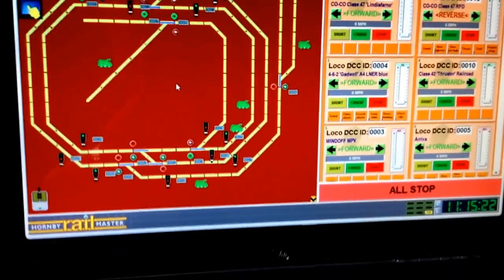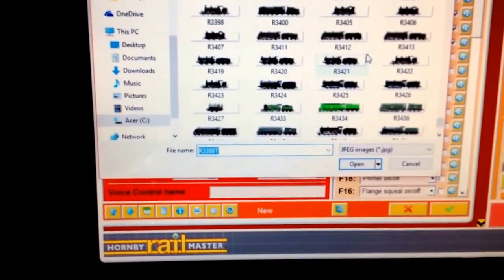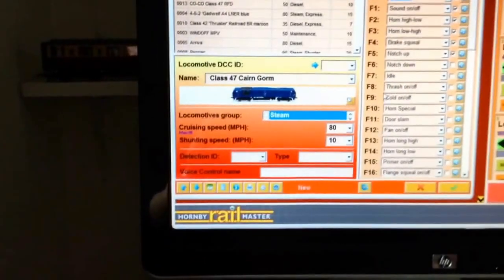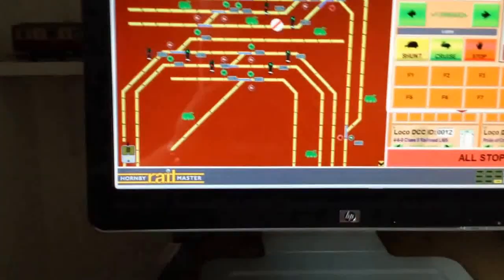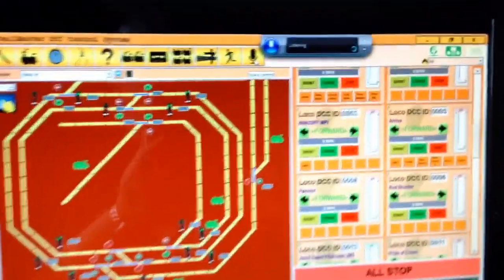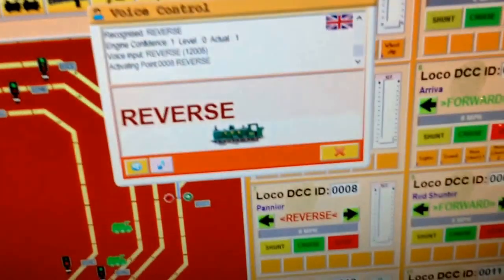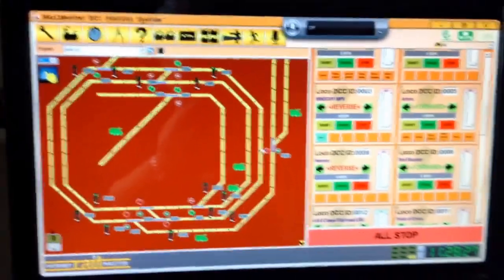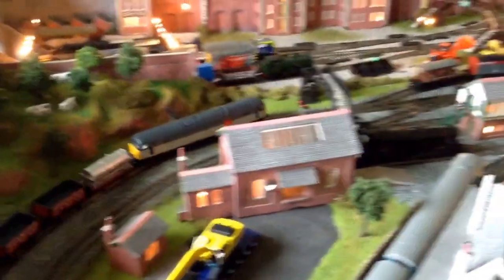Hornby Railmaster Installing TTS Locos and how I control my Locos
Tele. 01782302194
Facebook. Railmasterhelp